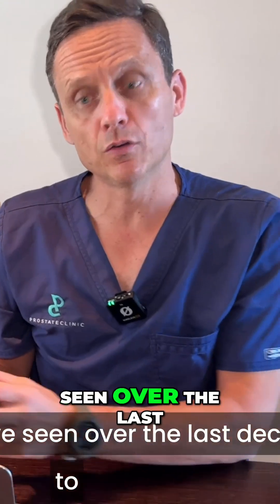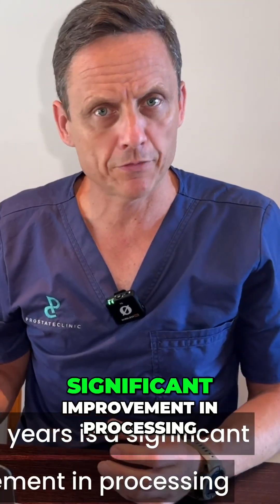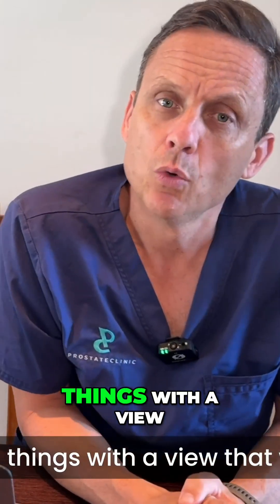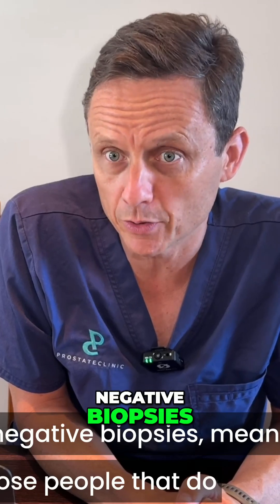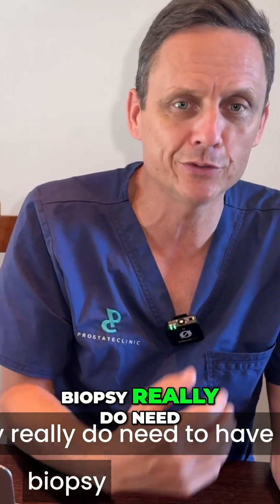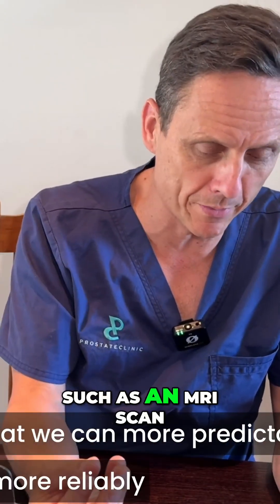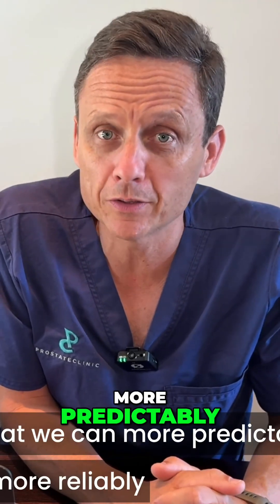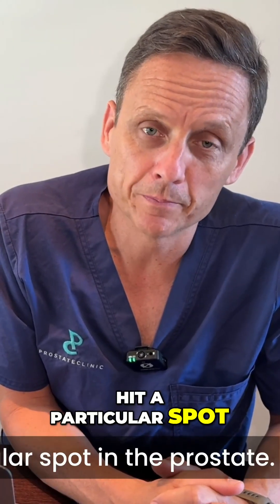Cognitive Fusion Biopsy: Revolutionizing Prostate Cancer Detection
Revolutionizing prostate biopsies! We explore cognitive fusion biopsy, a groundbreaking technique merging imaging and real-time ultrasound for precise targeting. Discover advancements in accuracy and evidence-based procedures, leading to fewer unnecessary biopsies.